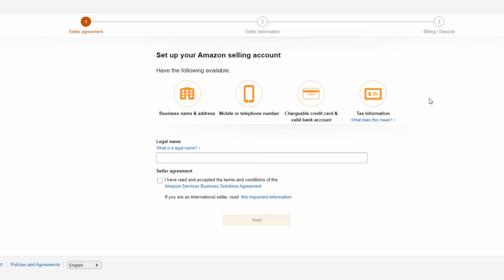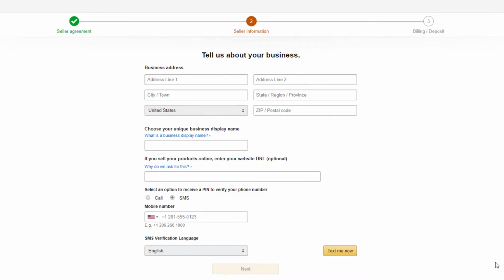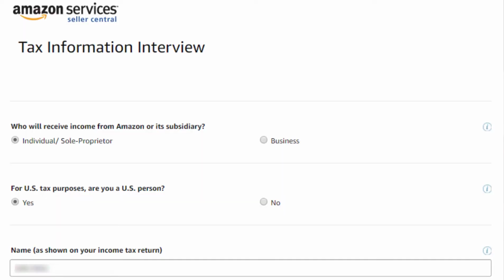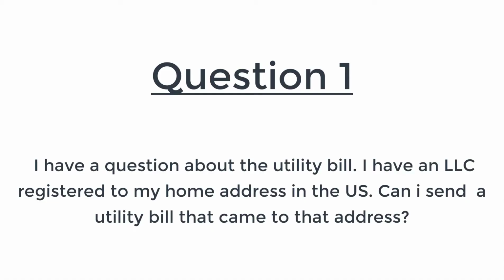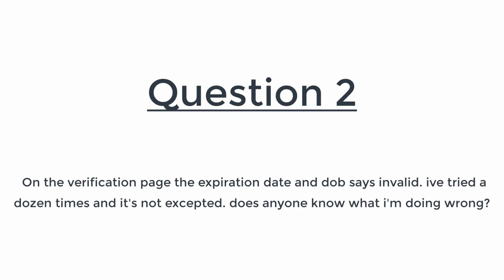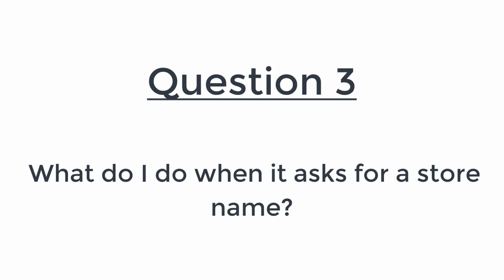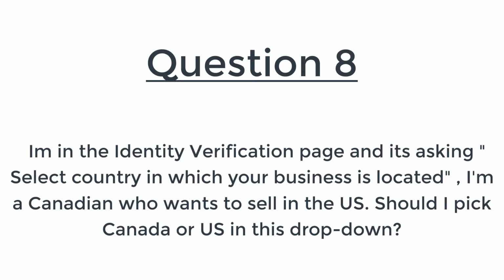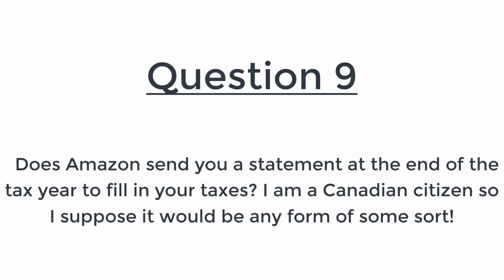How Do I Log Into My Amazon Seller Account - Amazon Seller Account Setup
So how do i log into my amazon seller account?

Whether you live in the USA or not, you can still sell on amazon.com USA and do amazon seller account setup. I am going to go through exactly how to setup an amazon seller account step by step. This is the most updated video on youtube on how to set up an amazon seller central account.  I will also answer 10 hot questions that beginners have. So make sure you watch the whole video and also on how to do amazon seller central identity verification and amazon seller central registration.

You can set up an account  by 2 ways. Amazon individual seller account setup is the most famous one. As an individual seller that means no monthly fees but do pay per item fees that is $1 so if you are selling 5 to 10 pieces per month then individual account makes sense to you but in that you don't have access to ppc, buy box (it is where 85% of the sells take place) and a lot more.

You can always upgrade from an Individual to a Professional Seller account in Seller Central . Keep in mind that when you start setting up your individual account, amazon will show you a billing method but it is just that Amazon requires a credit card on file for all accounts in case you are ever in the negative.

No one is going to see this information. This is simply for taxes and billing purposes and again if you have a business name you need to put your business name dash legal name.

For those who are based in the US, you have to take the EIN that will be issued by the IRS. I will give the link below and you will get to this page.

This is the best amazon seller central tutorial on how to setup your amazon seller central account and also most updated how to setup your amazon seller central account in 2020 (step-by-step tutorial) seller registration.

Good luck with your product research! If you guys need any help with your Amazon journey, I would be more than happy to help you start your own Amazon FBA business.

Some Useful Tools:

Use Code "warriorzone"

👨‍👩‍👧‍👦 JOIN THE GENUINE AMAZON FACEBOOK FAMILY IN THE WORLD!